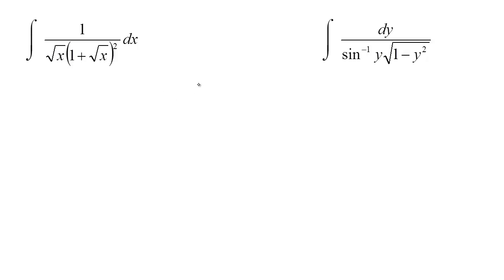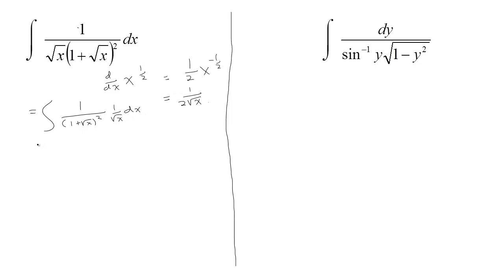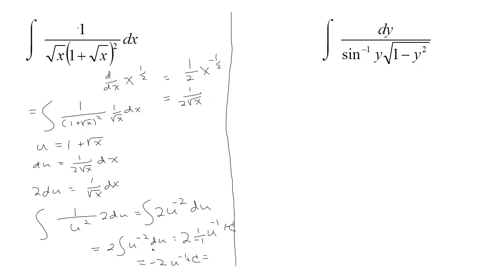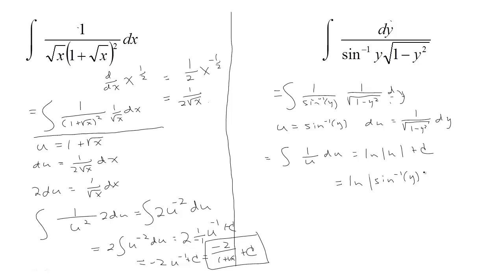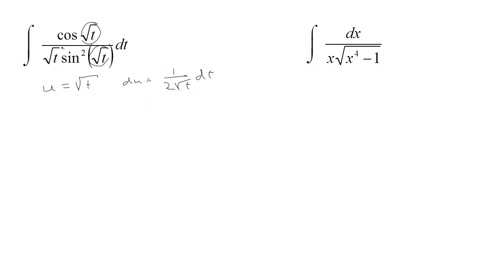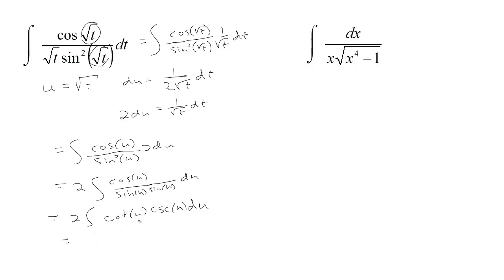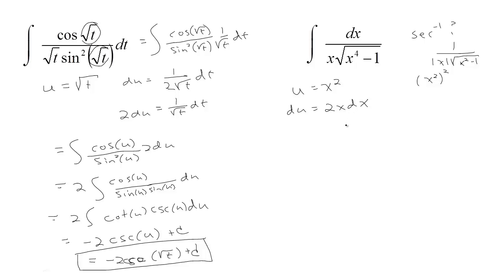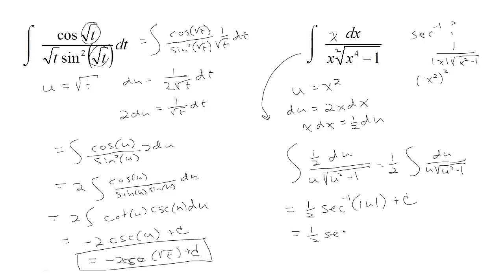5.5-2 More Substitution Examples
More Substitution Examples